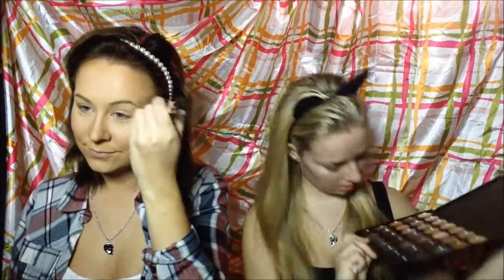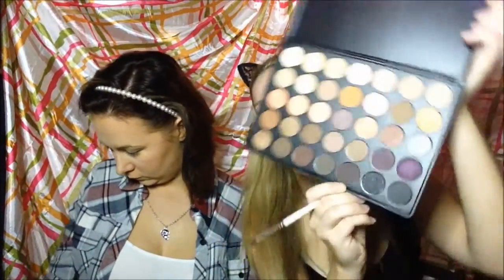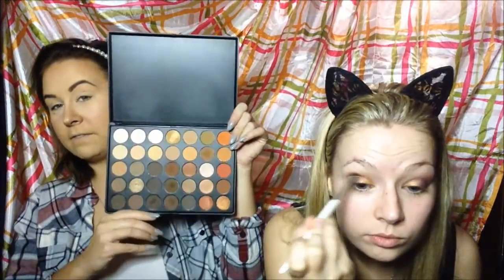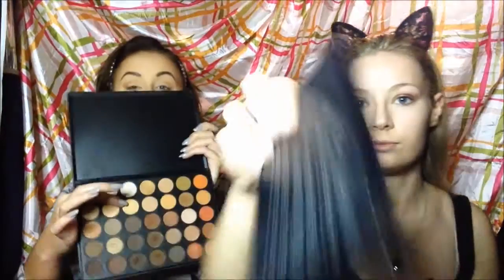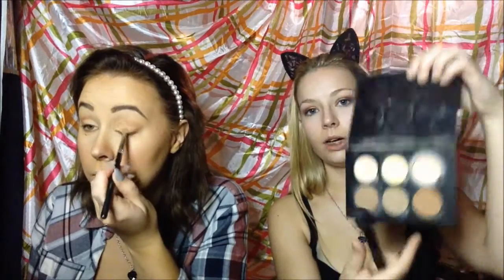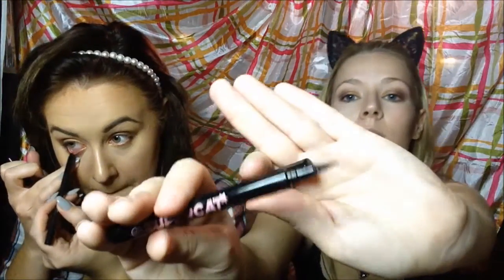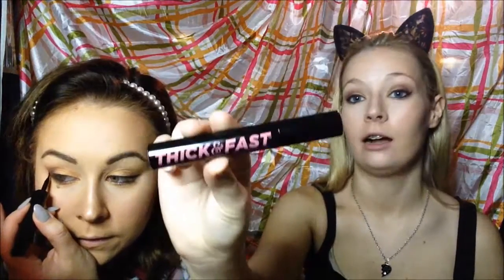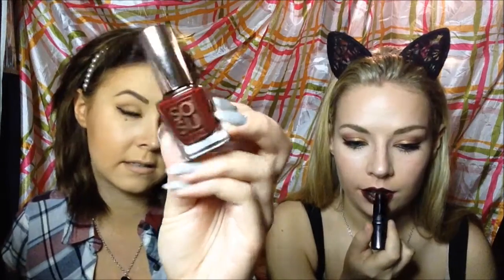Get Ready With Us Ft. My Sister | Theresa Cosgrove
So here is a video we filmed when my sister came to visit me in NY, so yes, it's been a moment! But I just got around to editing it. It's really a bit of everything video..No structure at all..Oh well!

Hope ye enjoy!

**Lynn's Deets**

**Products Used - Theresa**
NYX Shine Killer
L'Oreal Infallible Matte Foundation
Essence Sun CLub Bronzer
Benefit Hoola
Morphe Brushes 350 Palette
Essence Gel Eyeliner Pencil
L'Oreal Lineur Intense Liquid Eyeliner
Too Faced Better Than Sex Mascara
UD 24/7 Lip Pencil
MAC Myth

**Products Used - Lynn**
(All products Lynn uses are cruelty free)
Morphe 35W eye shadow palette
Barry M Flawless Brightening Primer
No.7 Stay Perfect Foundation in shade Cool Vanilla
Barry M Light Reflecting concealer in no.1
Elf HD Under eye setting powder
Anastasia Contour Palette (bronzer, highlight and banana powder)
Collection Loose Powder
Soap and Glory Super Cat Eyeliner Pen in black
Barry M Waterproof black pencil eyeliner (waterline)
Soap and Glory Thick and Fast Super Volume Mascara in black
Anastasia Dipbrow in Taupe
Inglot lipstick in no.175